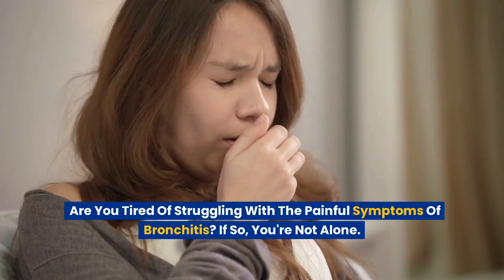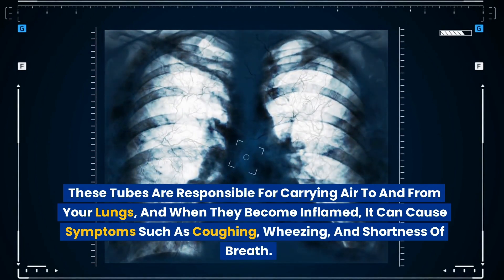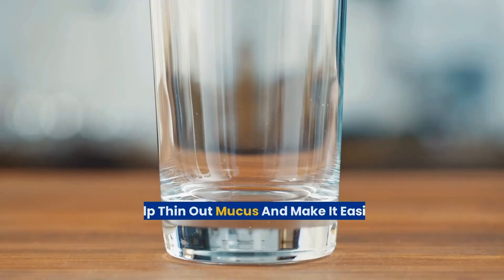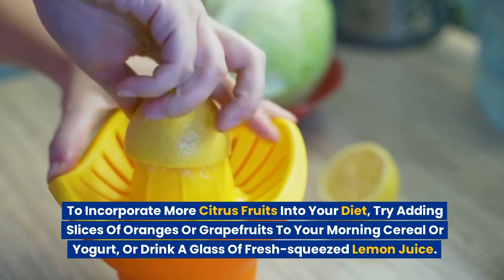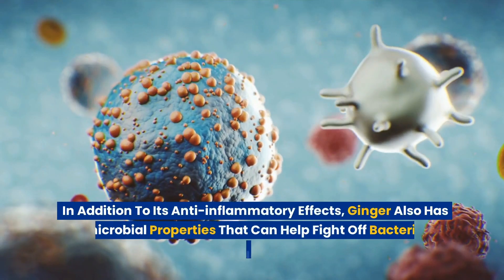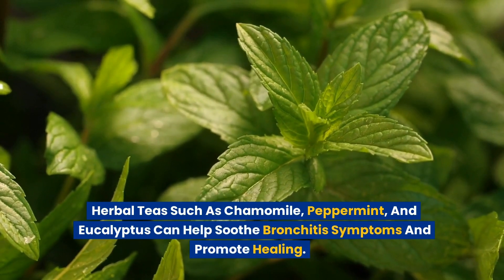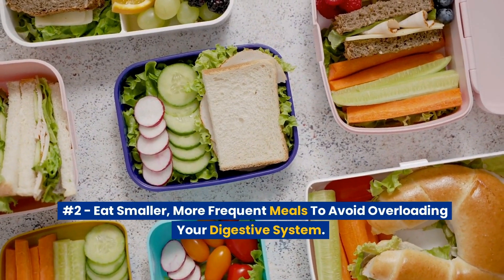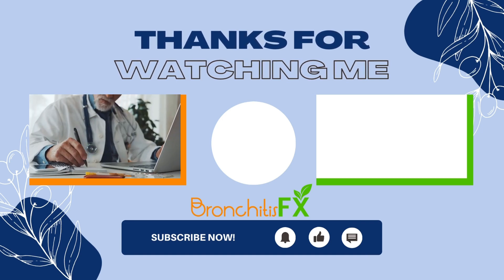5 Best Foods That Relieve Bronchitis & Coughing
A proven, all-natural formula to relieve bronchitis, mucus buildup and coughing.

Are you tired of struggling with the painful symptoms of bronchitis? If so, you're not alone. Millions of people suffer from this respiratory condition every year, and it can be a real nuisance. Fortunately, there are some natural remedies that can help alleviate the discomfort and promote healing. In this article, we'll take a look at five delicious foods that can help relieve bronchitis symptoms and get you back to feeling your best. From vitamin C-rich fruits to soothing herbal teas, these foods are not only tasty but also packed with nutrients that can support your respiratory health. So, let's dive in and explore some of the best foods to incorporate into your diet to help you breathe easy and find relief from bronchitis.

Chapters

0:00 Introduction
0:47 What Is Bronchitis?
1:36 How Diet Affects Bronchitis
2:12 Best Food For Bronchitis #1: Citrus Fruits
2:56 Best Food For Bronchitis #2: Garlic
3:35 Best Food For Bronchitis #3: Ginger
4:07 Best Food For Bronchitis #4: Leafy Greens
4:45 Best Food For Bronchitis #5: Herbal Teas
5:35: What To Do To Avoid For Bronchitis

RECOMMENDED ALL-NATURAL BRONCHITIS RELIEF

BronchitisFX is a proven, all-natural formula that helps your body to relieve bronchitis, mucus buildups, coughing and to improve the overall health of your lungs. It contains 14 powerful, clinically-proven ingredients that act fast to get relief.

✅ Clears Your Lung’s Airways
✅ Stops The Coughing, Wheezing & Chest Tightness Of Bronchitis
✅ Eliminates Breathlessness
✅ Boosts Respiratory Health